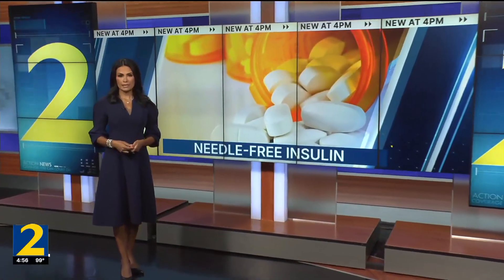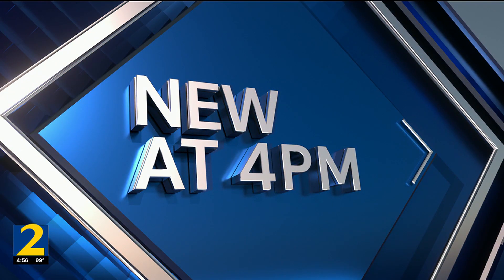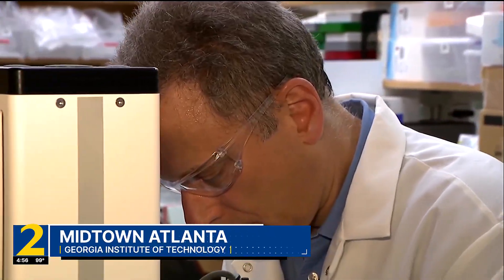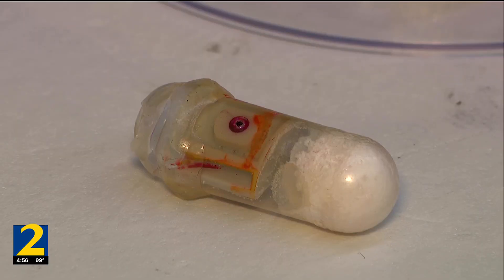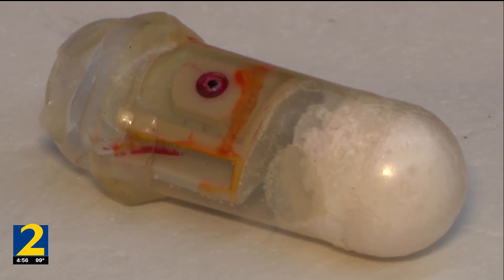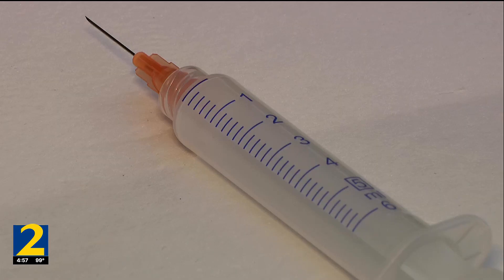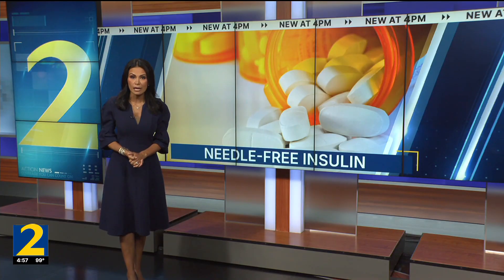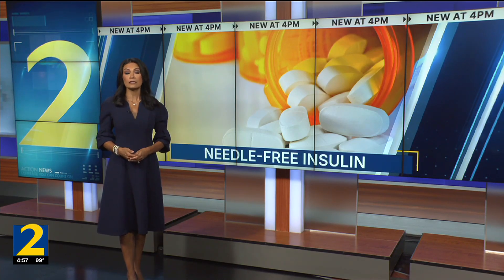Georgia Tech researchers developing ‘exploding pill’ for insulin shots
Researchers at Georgia Tech are developing a needle-free method to deliver insulin, potentially transforming the daily routine for millions who rely on insulin shots.

ABOUT WSB-TV CHANNEL 2 ACTION NEWS:
WSB-TV Channel 2 Action News is your home for breaking news, live video, traffic, weather, and your guide to everything local for Atlanta and North Georgia.